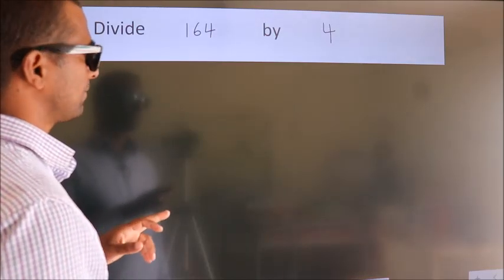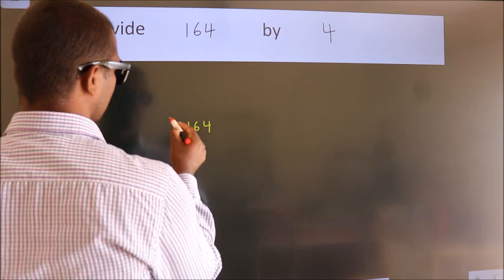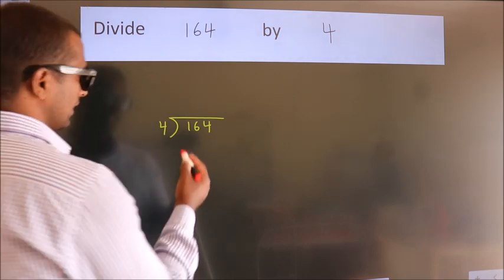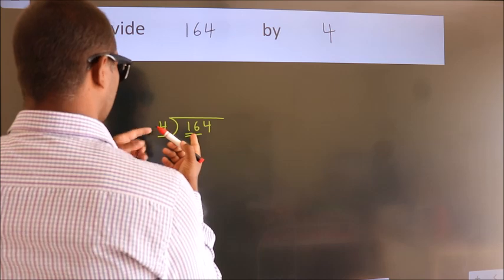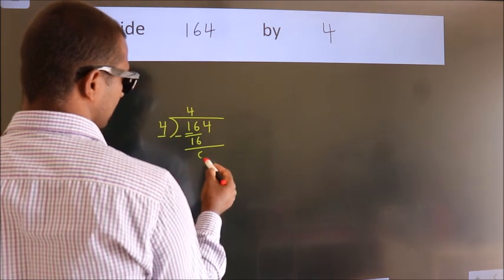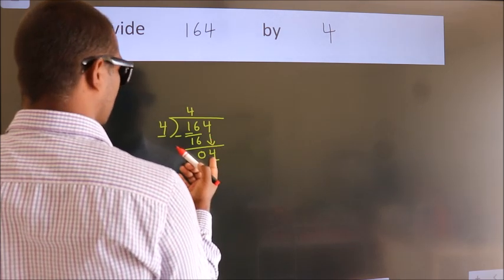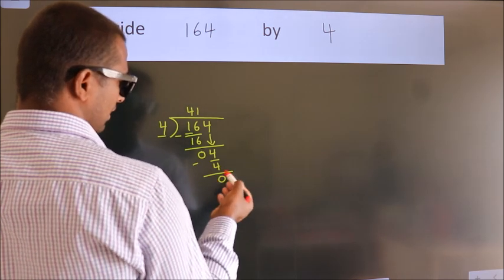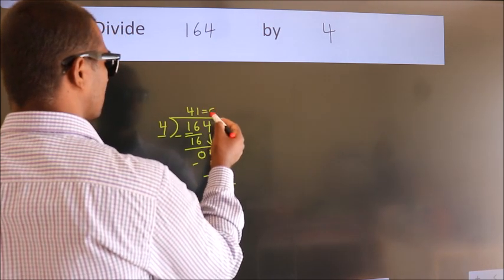Divide 164 by 4 Divide completely